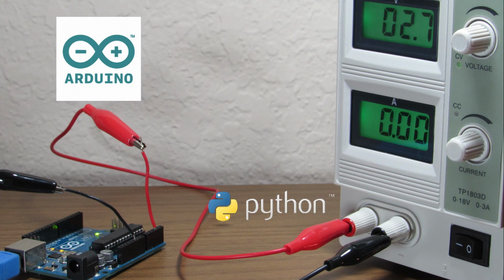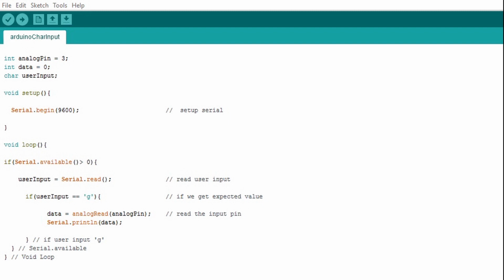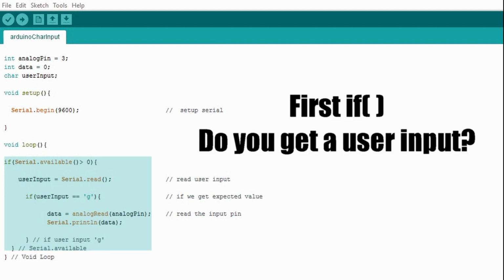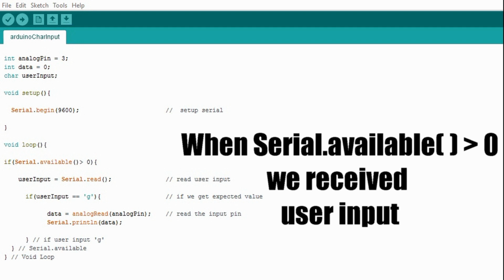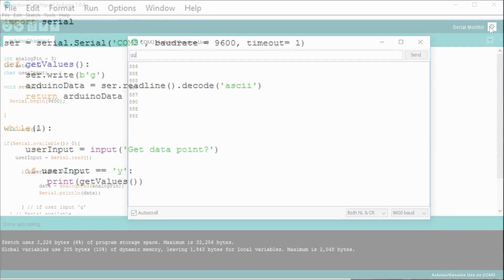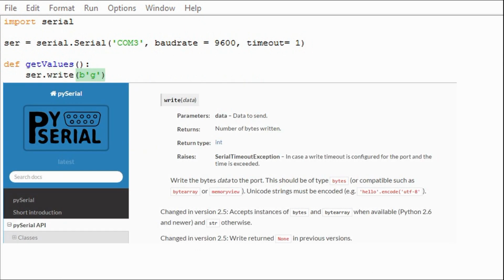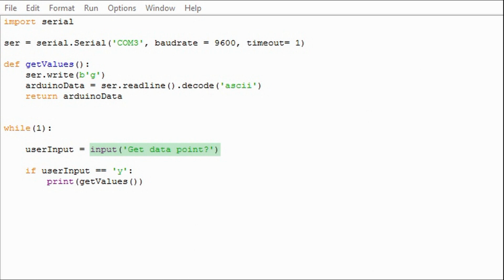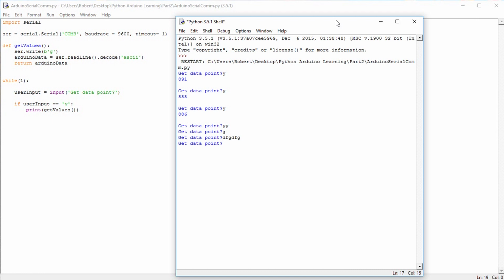Arduino and Python Serial Communication with PySerial Part 2 - Adding User Input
In Part 2 we go over how to add more control to our code we developed in Part 1. We add functionality to get a data only when we request it.